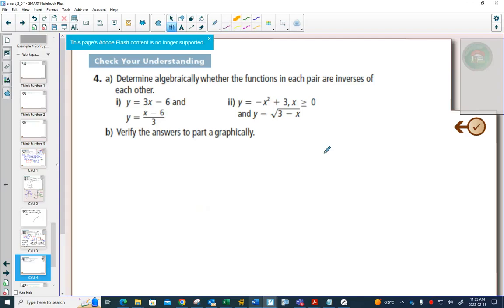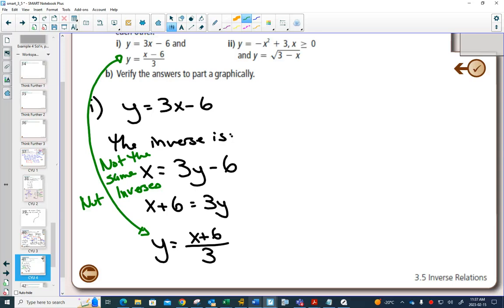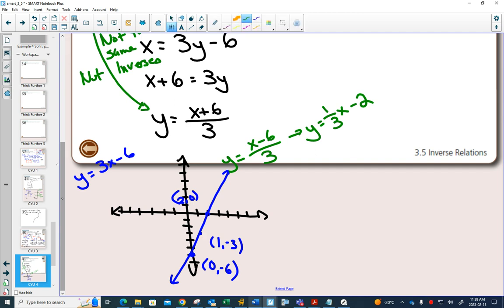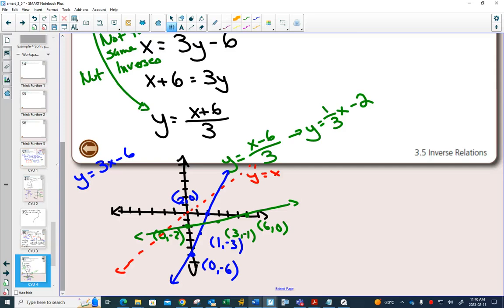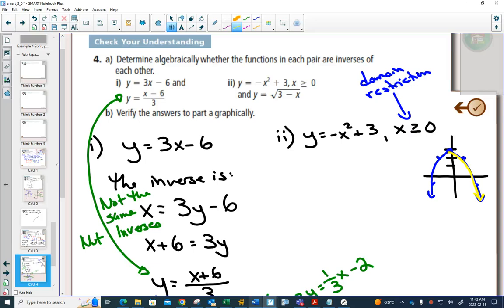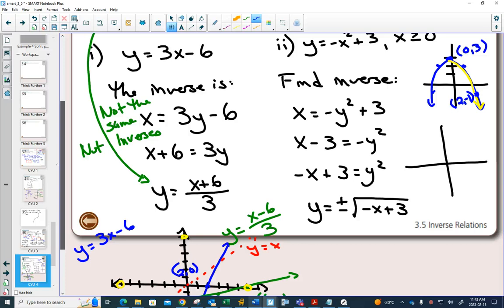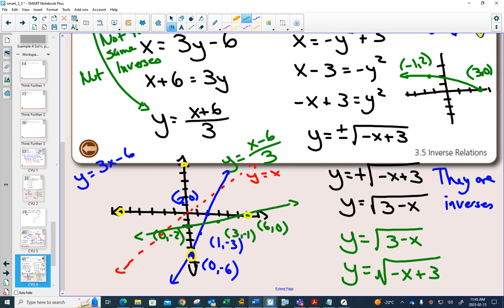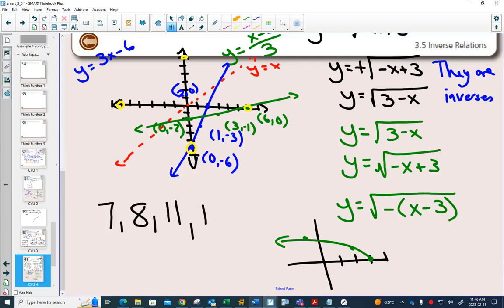40SP P3 3 5 Example 4